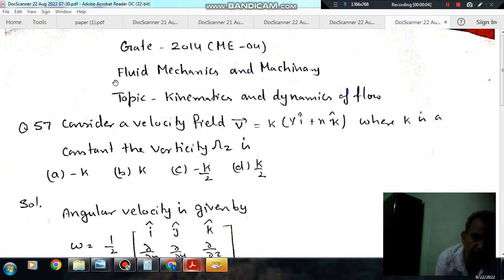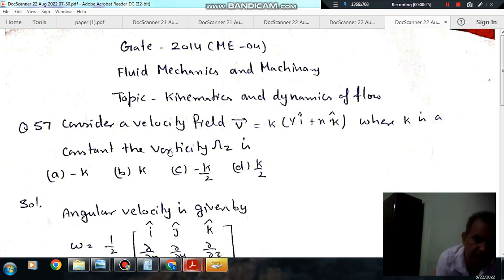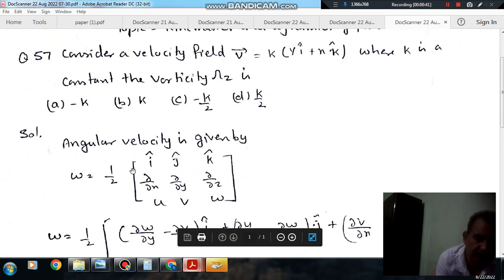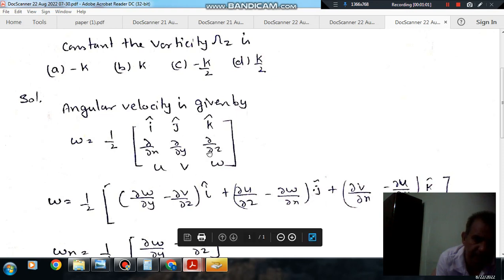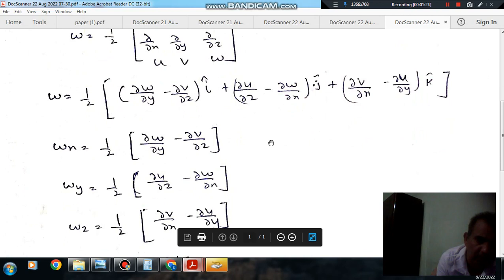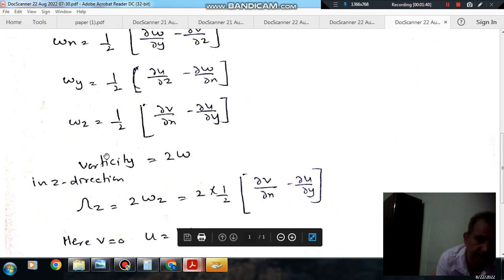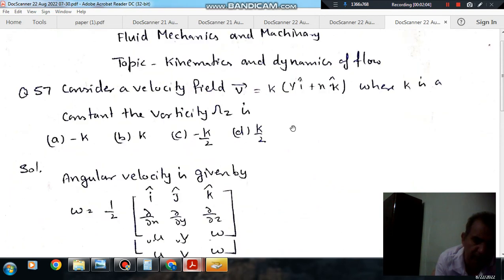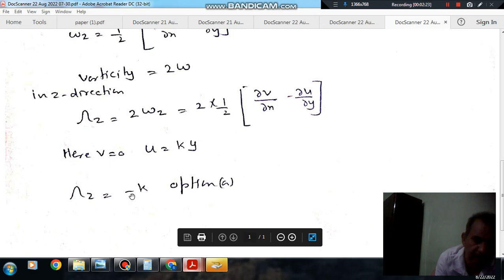Kinematics and dynamics of flow (Q 57) (Gate 2014 (ME-04) Fluid Mechanics & Machines)